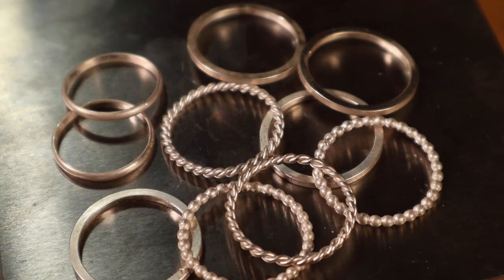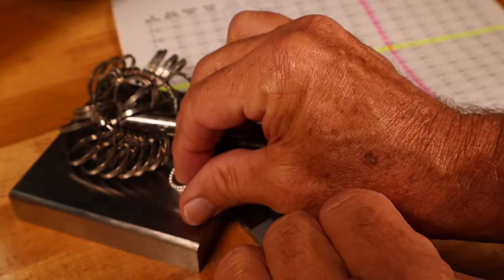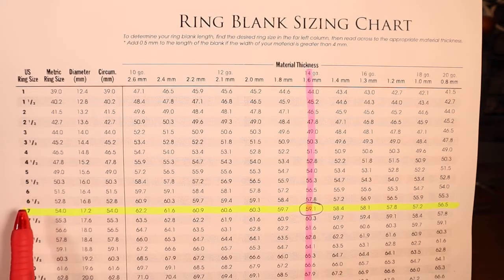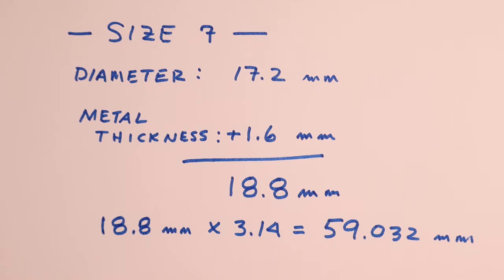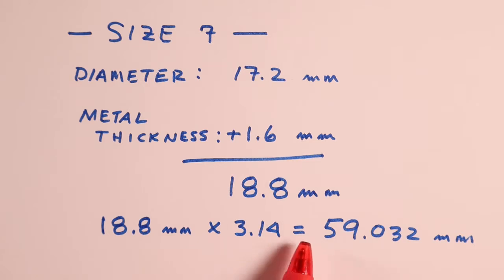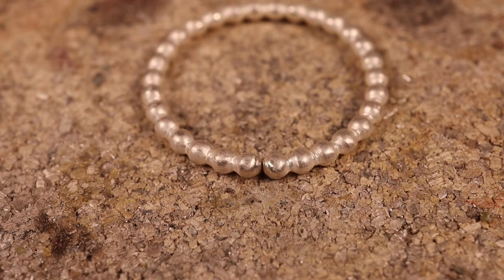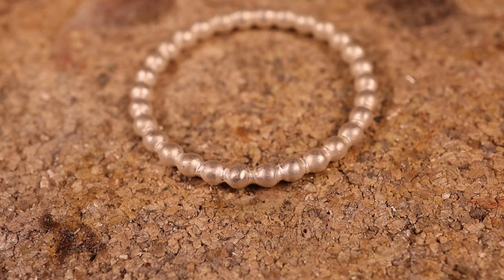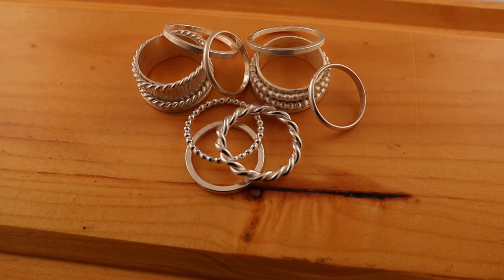STACKER RINGS PART 1: "4 Must Do" Steps to make Stackers Correctly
Learn how to make stacker rings correctly.  Designer Craftsman Jeweler, Greg Greenwood, shares his "4 Must Do Steps" to make any stacker ring correctly. You will learn how to get the correct measurements to make your stacker rings fit "perfectly".  Learn how to cut and solder your ring blanks so you never have that "Flat Spot" on you round rings.  Greg will cover plain, beaded, and twisted wires and how to avoid "globby" messes when silver soldering. This tutorial video is great for beginners and experienced artists alike.     Part 2 of the series will explore creative uses of stacker rings.